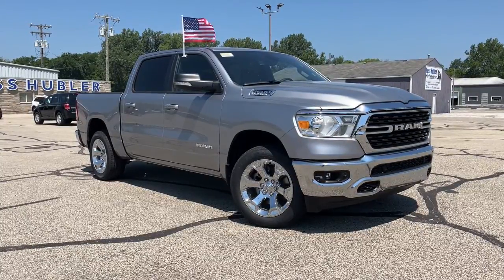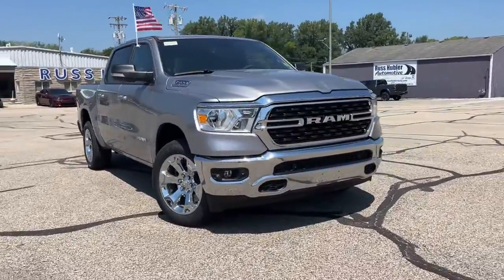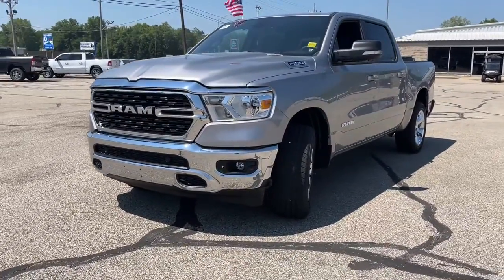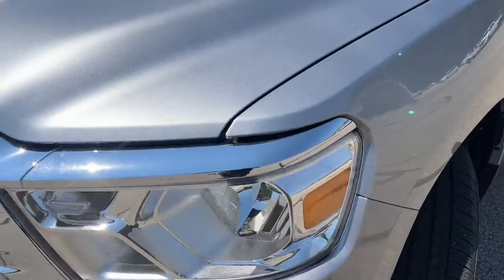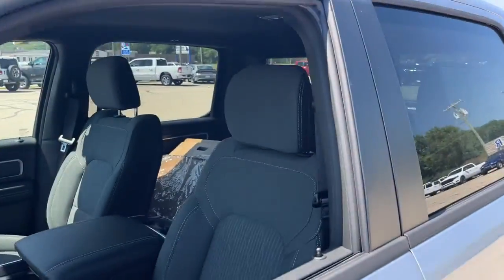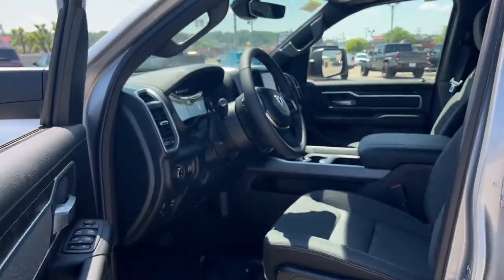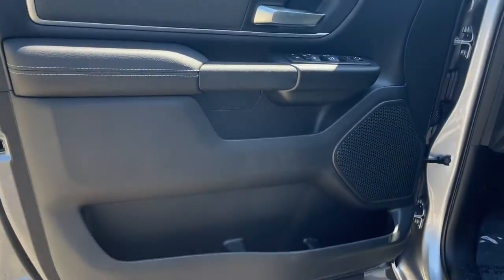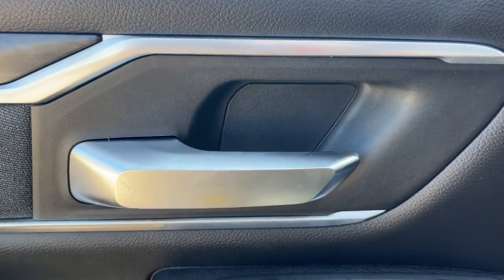2022 Ram 1500 Muncie, Anderson, Fishers, Noblesville, IN Newcastle 2222600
Billet Silver Metallic Clearcoat New 2022 Ram 1500 available in Newcastle,
2022 Ram 1500 Big Horn/Lone Star - Stock#: 2222600 - VIN#: 1C6SRFFT5NN397449

Quick Order Package 27Z Big Horn,3.21 Rear Axle Ratio,Anti-Spin Differential Rear Axle,Wheels: 18 x 8 Cast-Aluminum Painted,Wheels: 20 x 9 Aluminum Chrome Clad (WRK),Cloth Bench Seat,Big Horn Level 2 Equipment Group,115V Auxiliary Power Outlet,Cluster 7.0 TFT Color Display,ParkSense Front/Rear Park Assist w/Stop,Rear Underseat Compartment Storage (DISC),Remote Start System,MOPAR Front & Rear Rubber Floor Mats,4 Way Front Headrests,Rear 60/40 Folding Seat,Heated Front Seats,3 Rear Seat Head Restraints,Front Seat Back Map Pockets,Foam Bottle Insert (Door Trim Panel),Rear Power Sliding Window,Black Premium Power Mirrors,GPS Antenna Input,Power 2-Way Driver Lumbar Adjust,Power 8-Way Driver Seat,Black Exterior Mirrors,Power-Folding Mirrors,Rear Dome w/On/Off Switch Lamp,Heated Steering Wheel,SiriusXM Satellite Radio,4G LTE Wi-Fi Hot Spot,SiriusXM Radio Service,48V Belt Starter Generator,Universal Garage Door Opener,Integrated Voice Command w/Bluetooth,Hybrid traction battery type: lithium ion,4-Wheel Disc Brakes,Air Conditioning,Electronic Stability Control,ParkView Rear Back-Up Camera,ABS brakes,AM/FM radio,Alloy wheels,Brake assist,Bumpers: chrome,Delay-off headlights,Driver door bin,Dual front impact airbags,Dual front side impact airbags,Front anti-roll bar,Front fog lights,Front reading lights,Front wheel independent suspension,Fully automatic headlights,Heated door mirrors,Illuminated entry,Leather steering wheel,Low tire pressure warning,Occupant sensing airbag,Overhead airbag,Overhead console,Panic alarm,Passenger door bin,Passenger vanity mirror,Power door mirrors,Power steering,Power windows,Radio data system,Rear anti-roll bar,Rear seat center armrest,Rear step bumper,Remote keyless entry,Speed control,Split folding rear seat,Steering wheel mounted audio controls,Telescoping steering wheel,Tilt steering wheel,Traction control,Trip computer,Variably intermittent wipers,Front Center Armrest w/Storage,Emergency communication system: SiriusXM Guardian